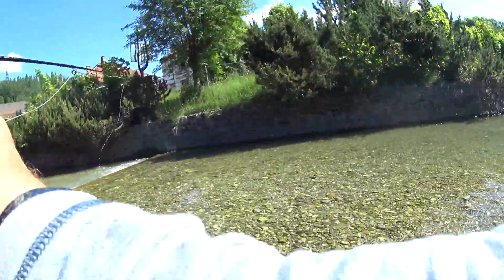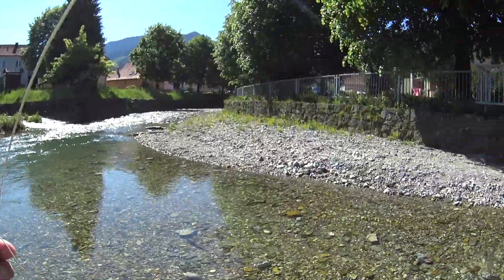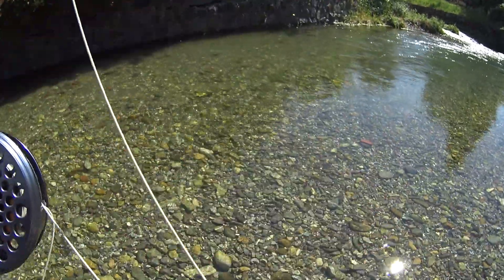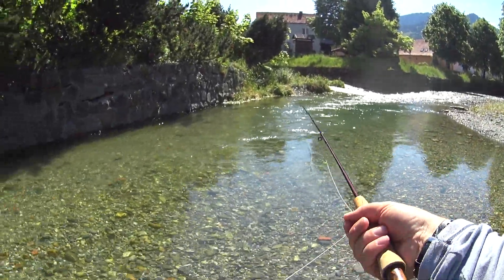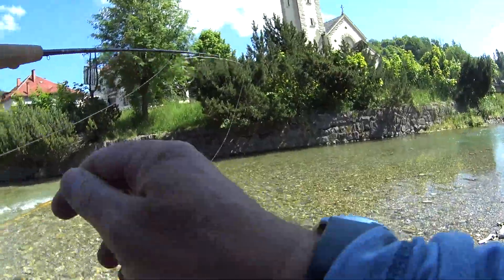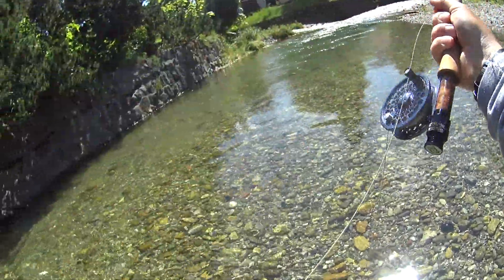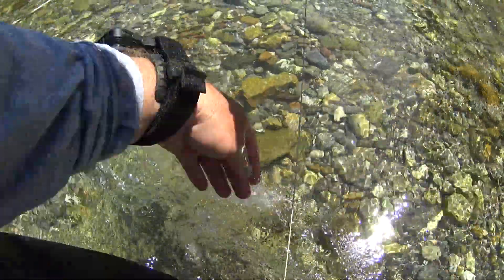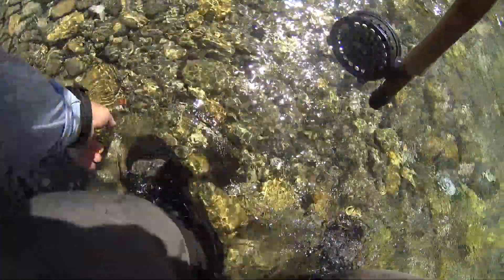Fly fishing Slovakia : Brown Trout in the Varinka Mountain Stream, Terchova, Slovakia, June 2019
Day out fly fishing, Mix of Nymph and Dry fly with good results, Gin Clear water and fine weather conditions